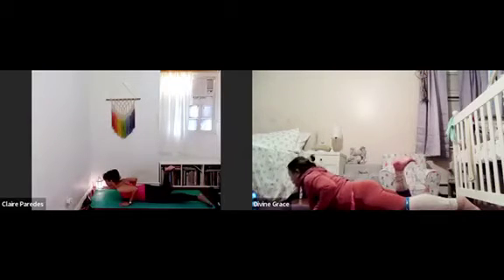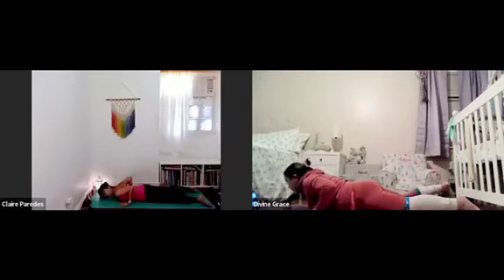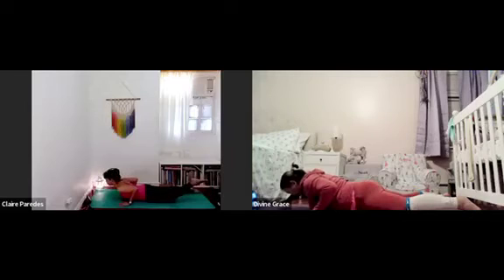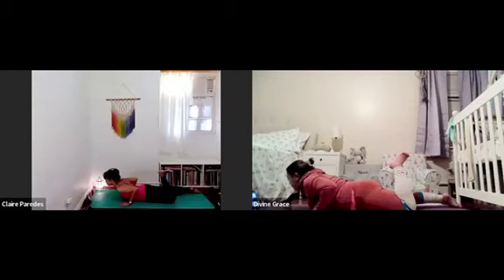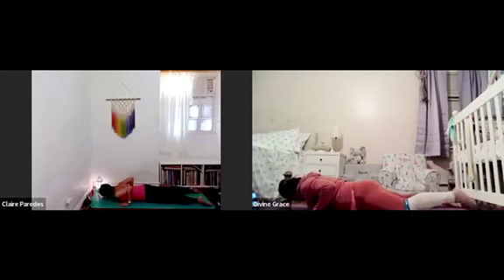Lets Relax Lets Yoga